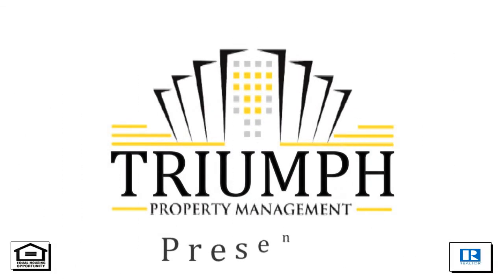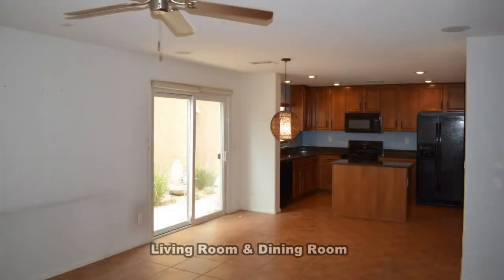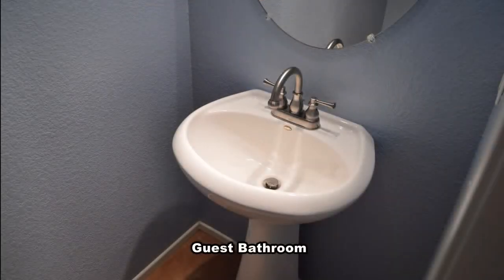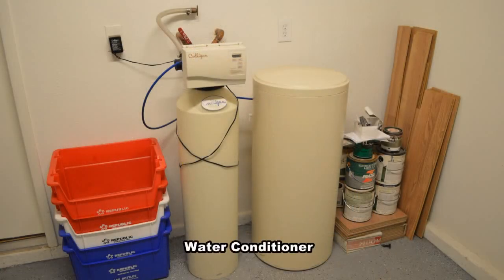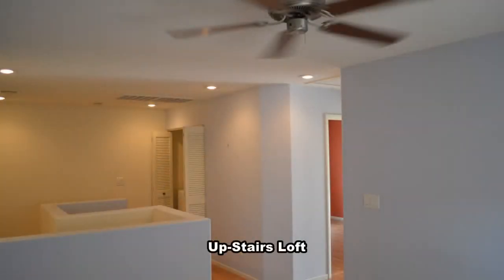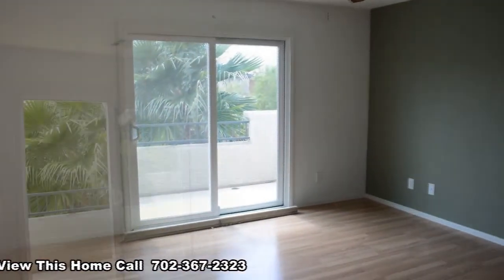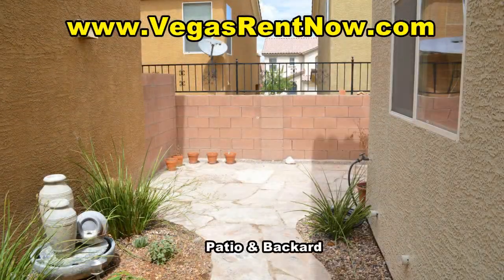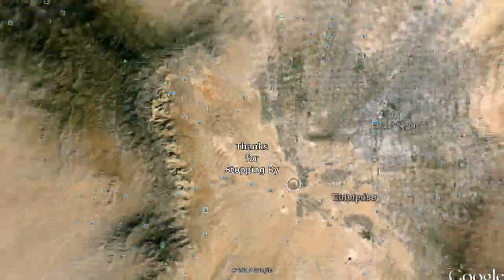Triumph Property Management